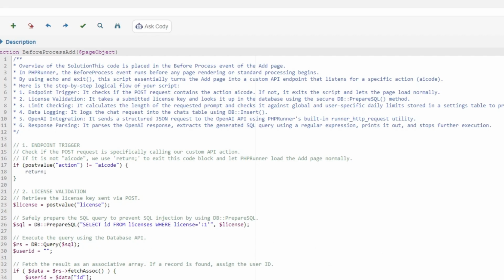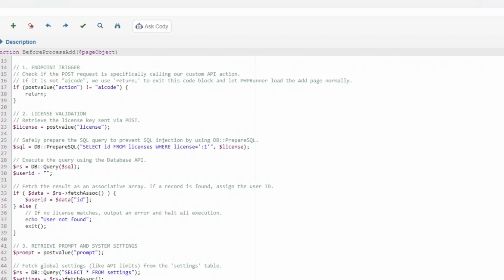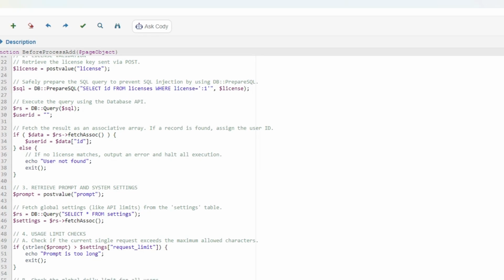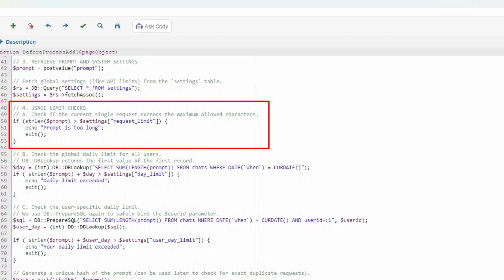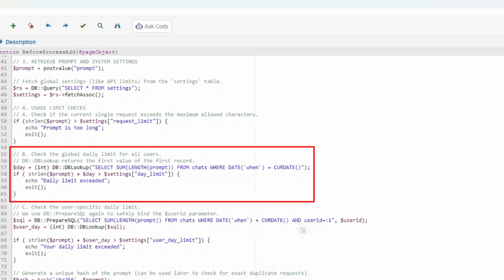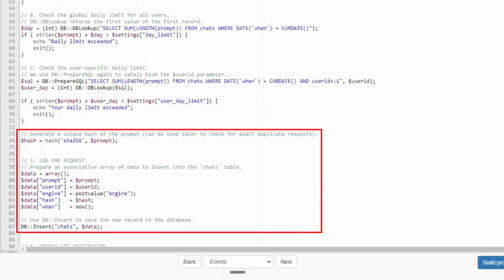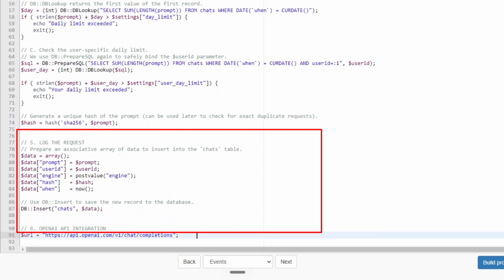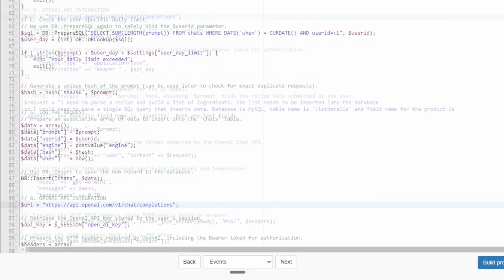Stop Leaking API Keys! Build a Secure AI Proxy Server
Are you exposing your OpenAI or Claude API keys by connecting directly from your client software?
 If so, you are risking unauthorized access and uncontrollable API costs.
In this tutorial, we build a scalable AI proxy server that safely sits between your users and the AI engines. You will learn how to build a robust backend architecture that authenticates users, securely stores keys on your server, and tracks every byte of data sent to ensure you never go over budget.

🛠️ What You Will Learn (Feature Breakdown):

Secure Authentication: Intercept requests and validate user license keys against your licenses table before processing.

Strict Usage Limits: Enforce maximum request sizes and total daily character limits per user using the settings table to control your API costs.

Intelligent Caching: Generate unique hashes for incoming prompts to instantly return cached answers and avoid duplicate API roundtrips.

REST API Context Management: Understand how to properly bundle conversation history for stateless AI endpoints.

Database Logging: Automatically record valid prompts, engine choices, and user IDs into your chats table for analytics and monitoring.